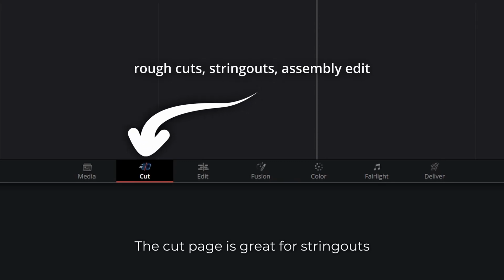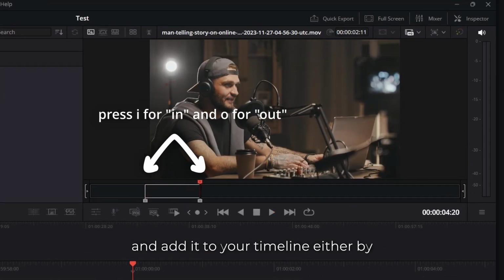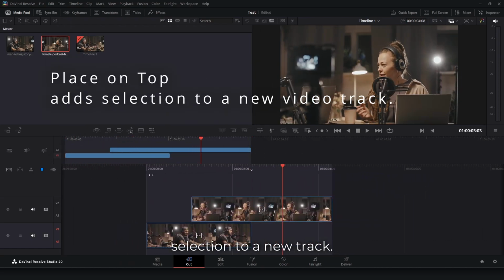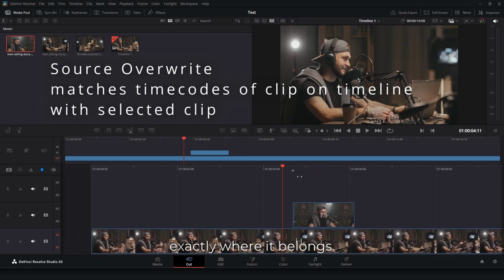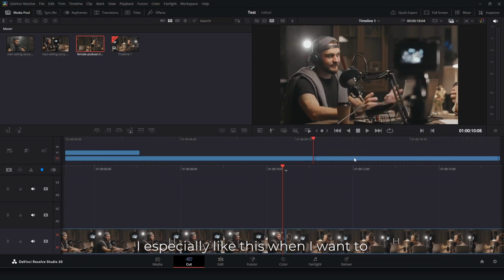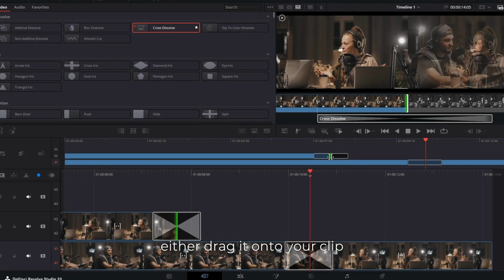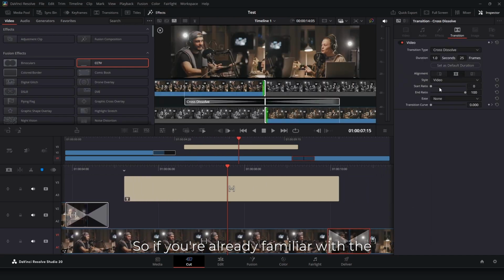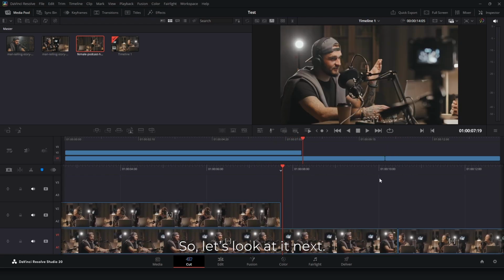DaVinci Resolve Mini-Course #3 – Fast Editing with the Cut Page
Edit faster and more efficiently in DaVinci Resolve using the Cut Page!
In this tutorial, I’ll show you how to create stringouts, assemble edits, and quickly arrange your footage using the streamlined tools on the Cut Page.

You’ll learn how to:

✔️ Navigate the dual timeline for speed and precision
✔️ Mark in/out points and add clips to your timeline with different insert options
✔️ Use Smart Insert, Append, Ripple Overwrite, Place on Top, and Source Overwrite
✔️ Create close-ups automatically with one click
✔️ Add transitions, titles, and effects directly from the Cut Page
✔️ Edit clips in the Inspector for text, style, zoom, crop, and keyframes

The Cut Page is perfect for quick social media videos, YouTube edits, or any project where speed matters — while still giving you access to most of the tools from the Edit Page.

📌 This is Part 3 of my DaVinci Resolve Mini-Course – a step-by-step guide to every page in the program: Media, Cut, Edit, Fusion, Colour, Fairlight, and Deliver.